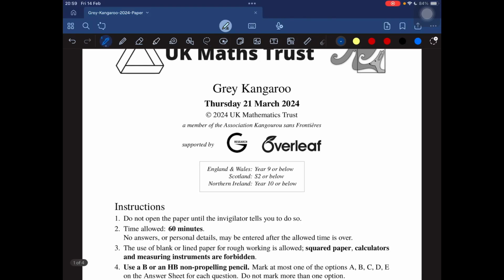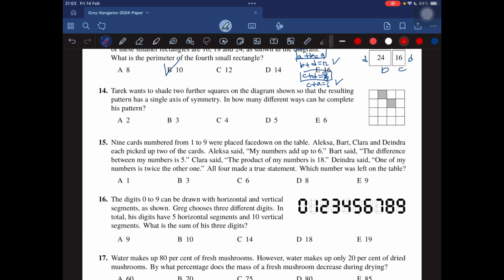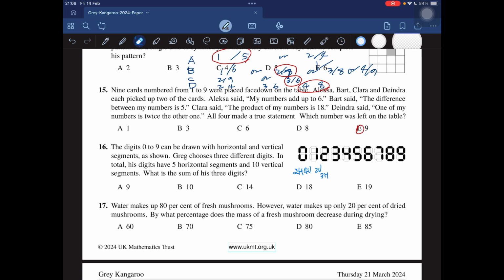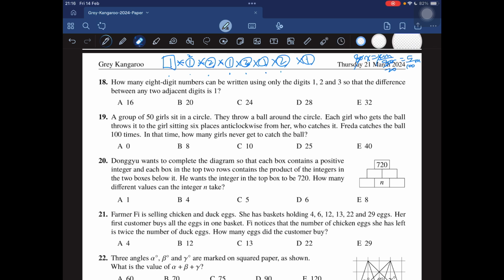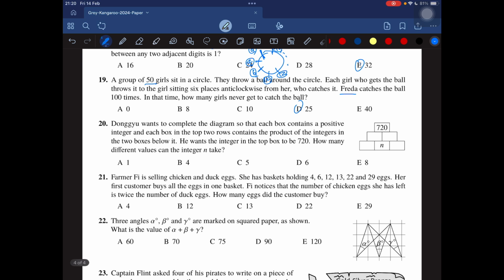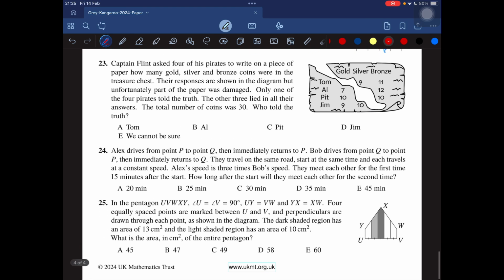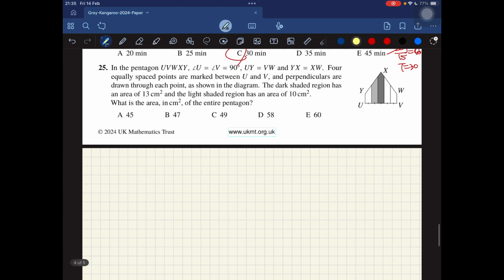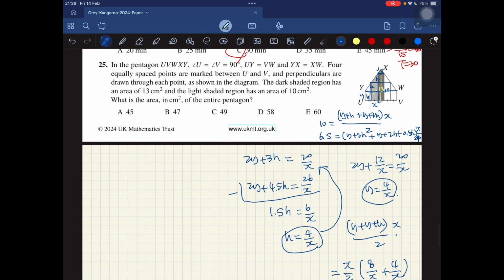UKMT Grey kangaroo 2024